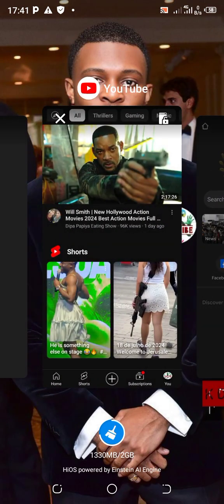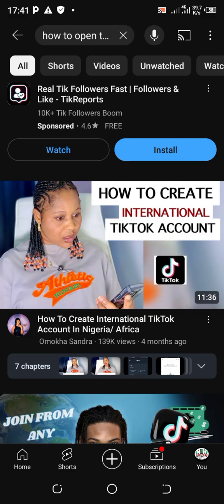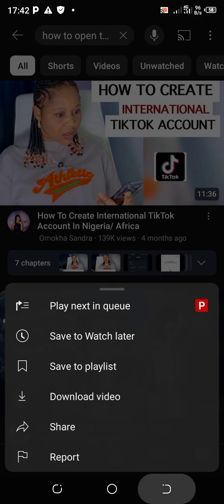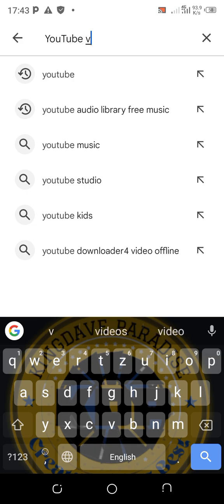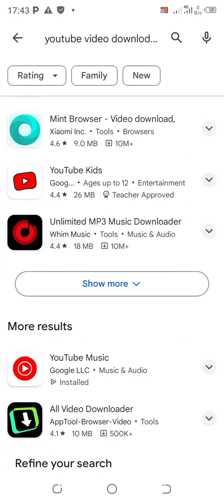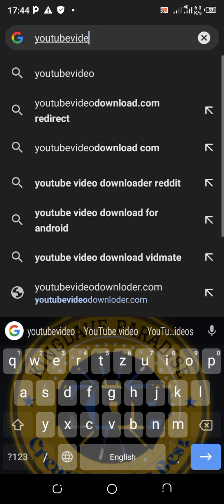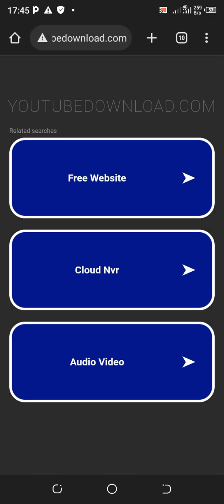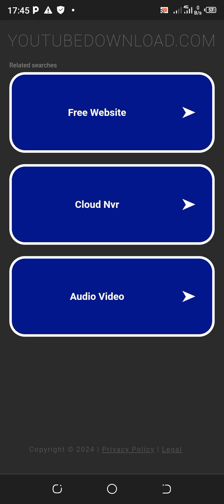How To Download Youtube Videos - Full Guide download youtubevideo how#